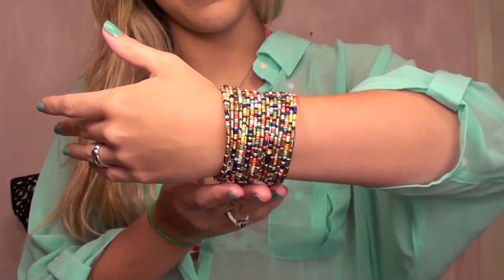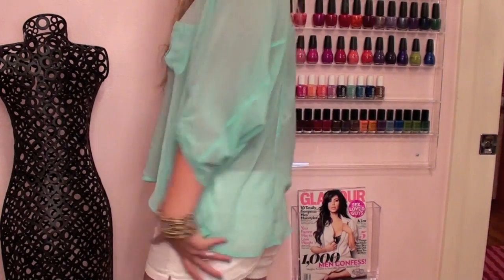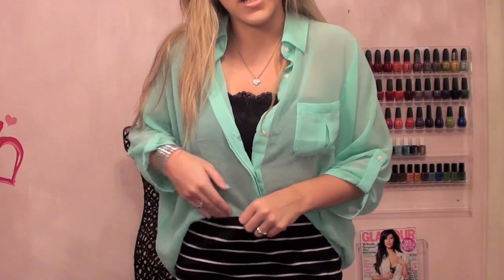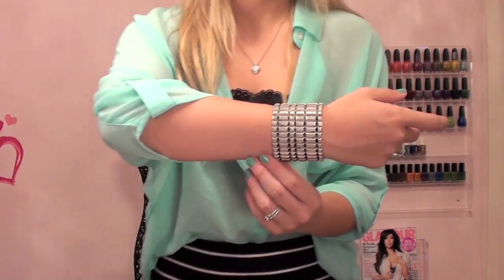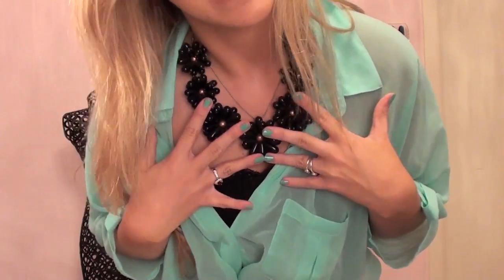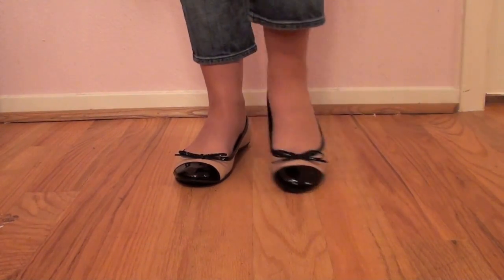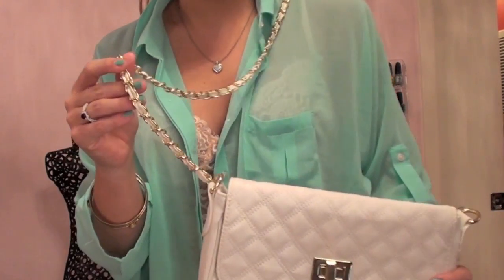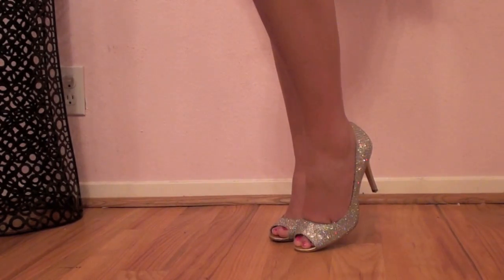1 shirt, 4 spring outfits!